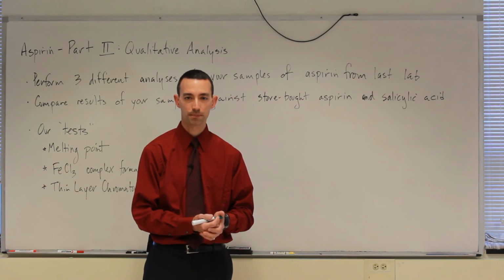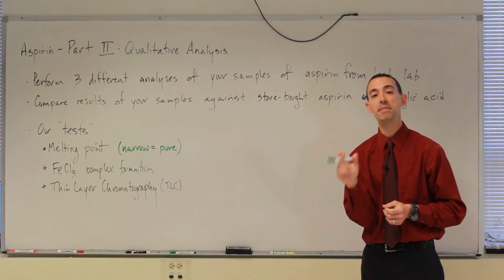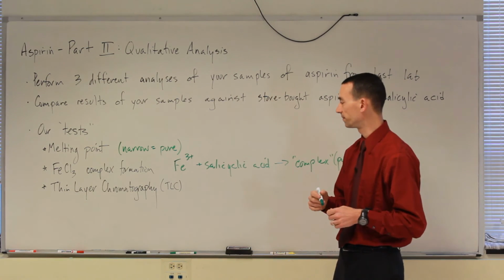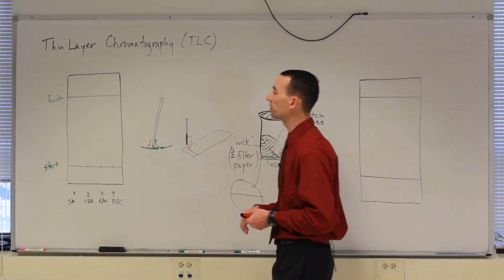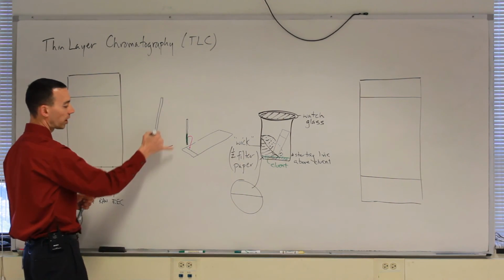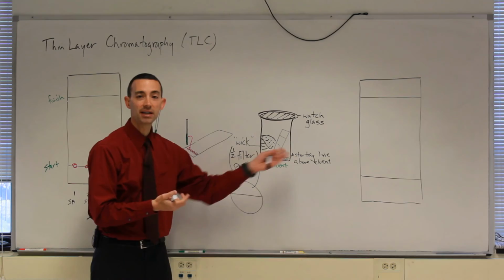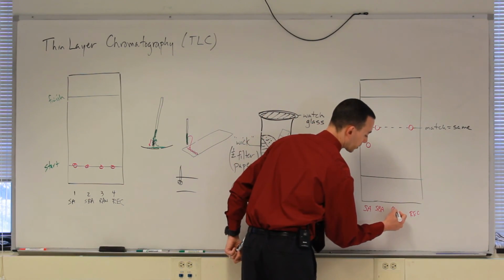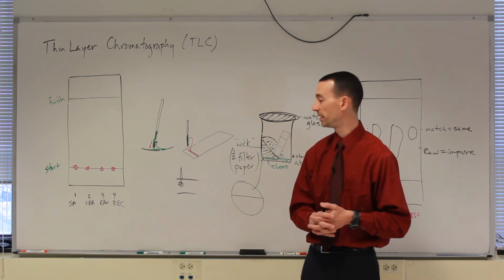Aspirin - Part II: Qualitative Analysis (2017)